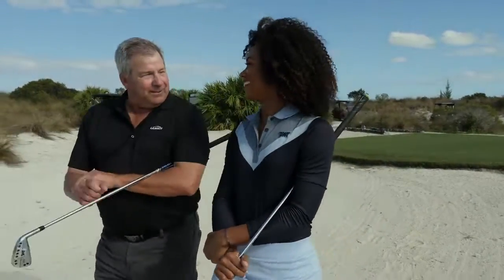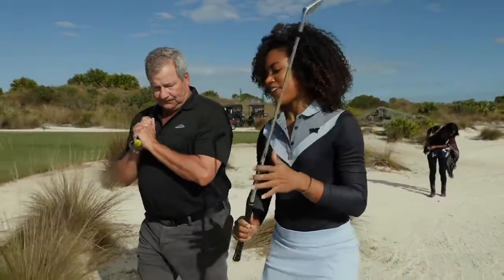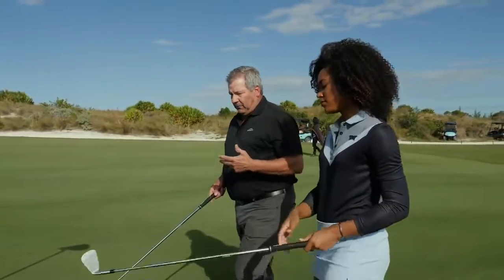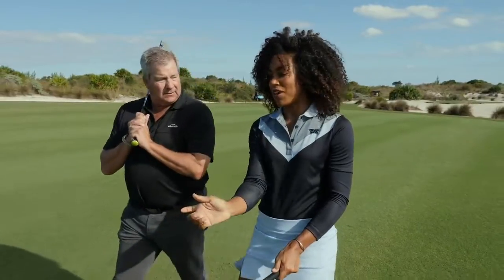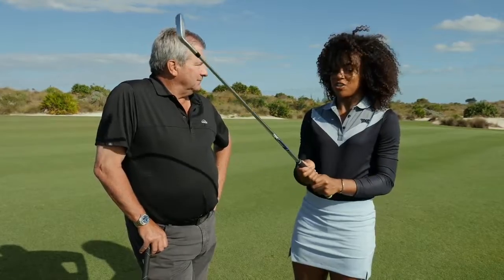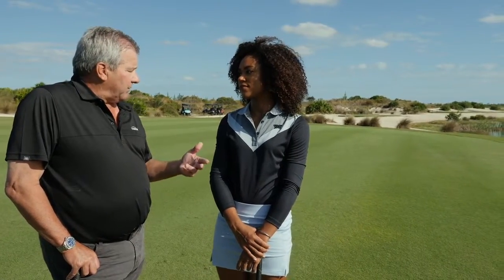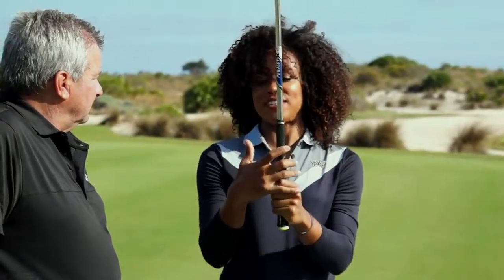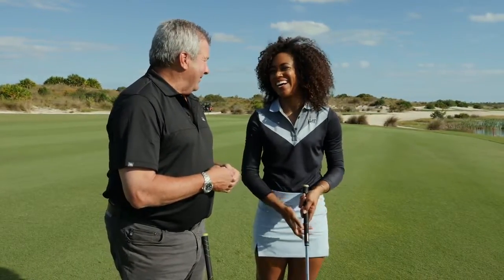Troy & Bob Walk & Talk Lamkin in the Bahamas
Lamkin CEO, Bob Lamkin and Long Drive Champion, Troy Mullins - walk & talk about what's made Lamkin the enduring brand that it is and the plans to continue its goal to lead innovation in the grip space in 2020 and beyond.